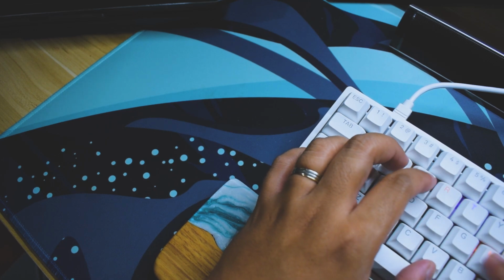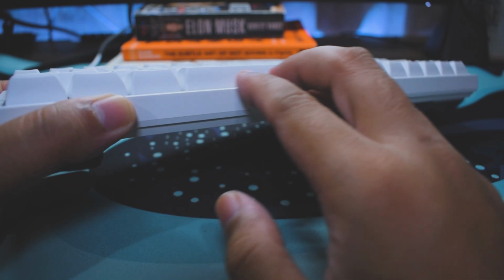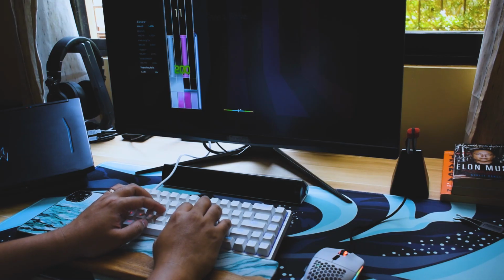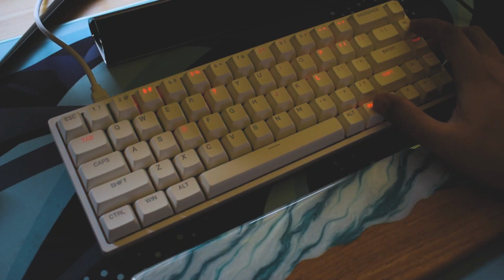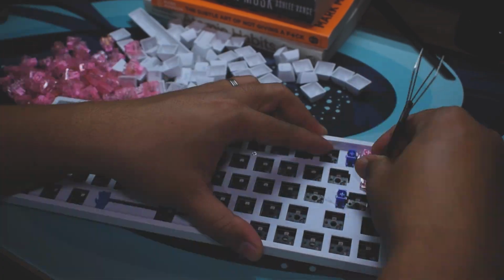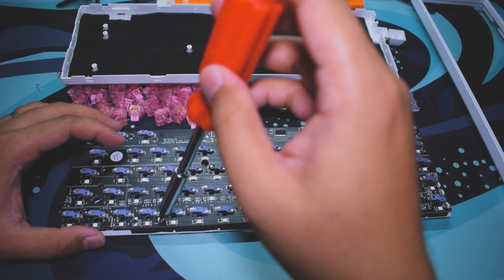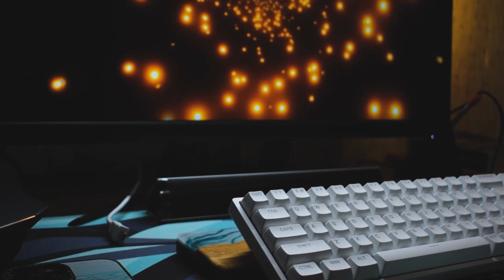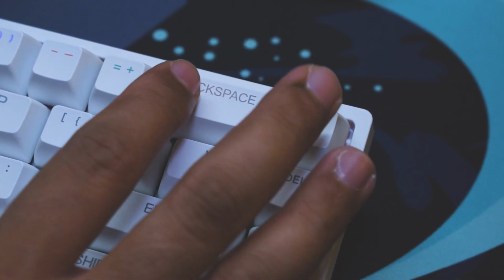Akko 3068S (Shine-Through Keycaps) Mechanical Keyboard Review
Hi Guys,

Today we're going to review another mechanical keyboard from Akko. Let's see if the Akko 3068S can compete in today's tight competition in the mechanical keyboard scene.

Please visit his channel for awesome backgrounds!

EQUIPMENTS:

Camera:
Nikon D5600

"Anything is Possible" - Kevin Garnett 2008 NBA Finals